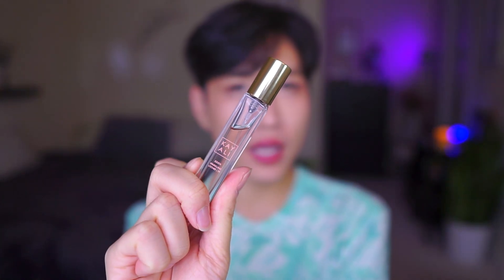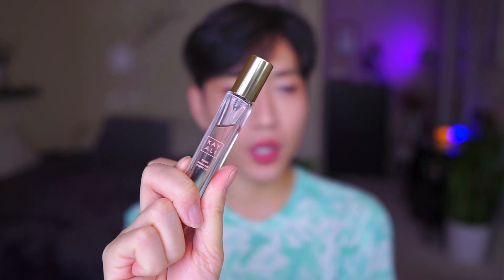EDEN SPARKLING LYCHEE 39 EAU DE PARFUM REVIEW & NOTES, KAYALI NEW FRAGRANCE, A FRUITY FLORAL SCENT!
🌟 Welcome, fragrance fam! ✨ Let's explore the enchanting realm of scents together featuring Kayali's latest fragrance 💐🌿 Join me in unraveling the aromatic wonders and experiencing the magic! Hit play, and let's immerse ourselves in this exciting fragrant adventure! 🌸✨

🏡 I'm Lam, your Real Estate Maven in Washington State! 🌲 Looking for a dream home or planning to sell?